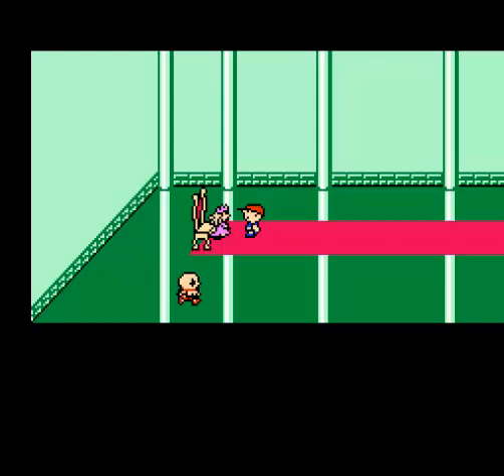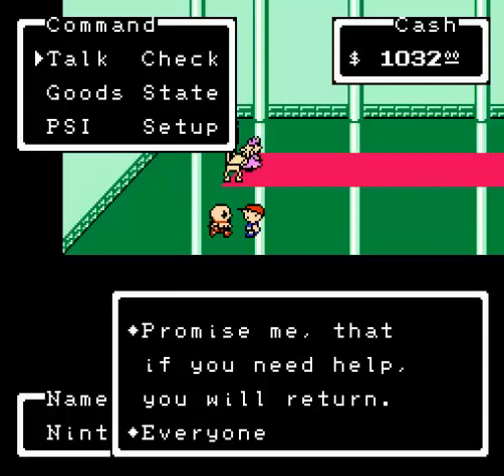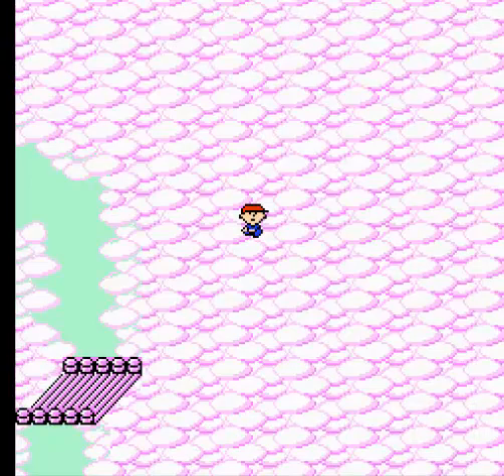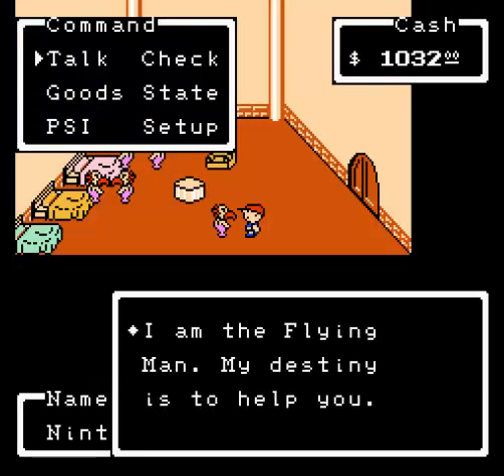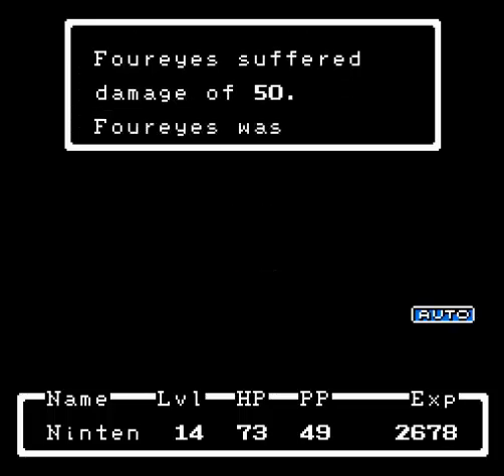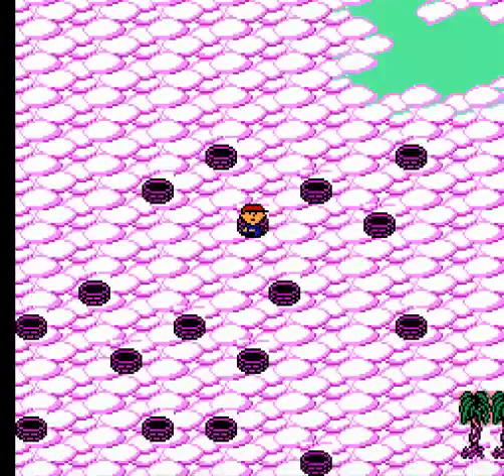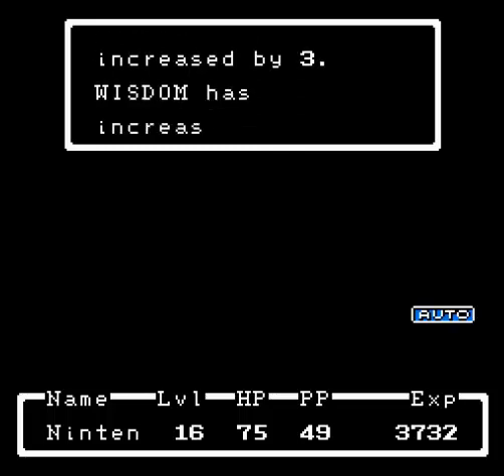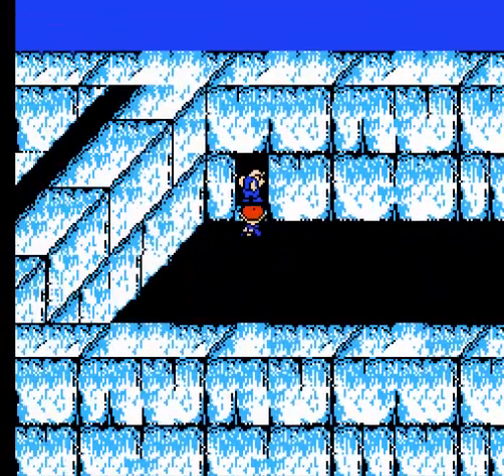Let's Play Mother (Earthbound Zero) - Part 6 - The Most Depressing Episode Yet....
That guy at the end needs some extra strength Prozac...